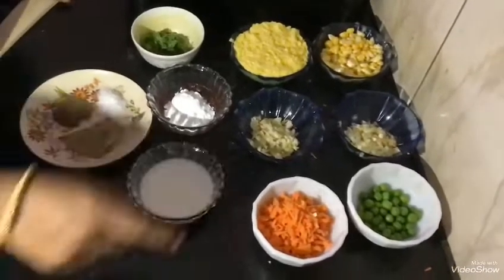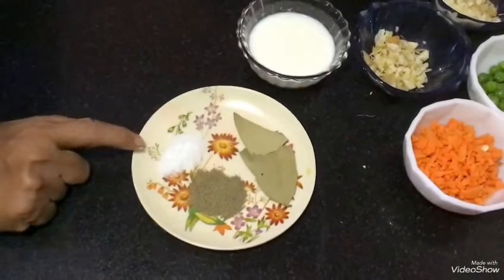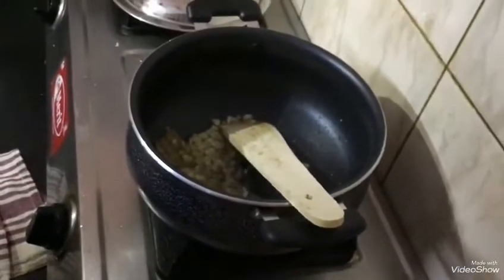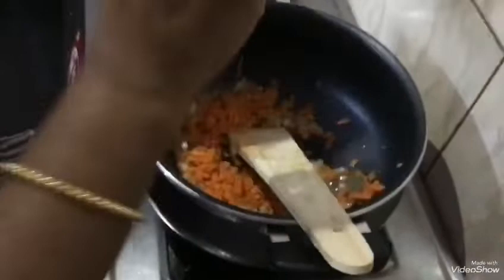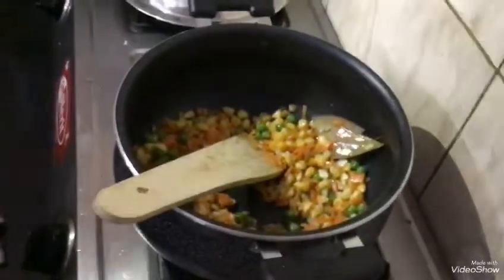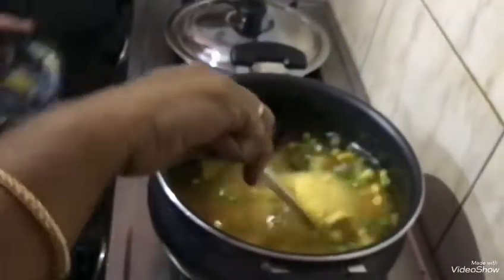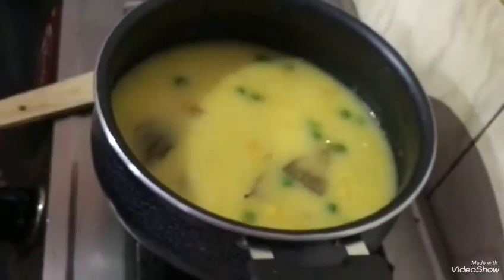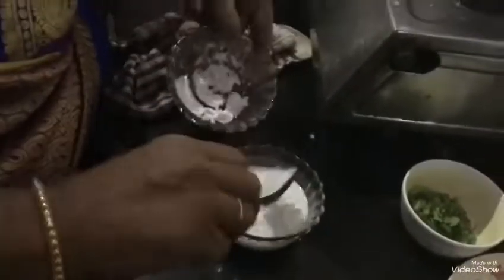How to make sweet corn soup